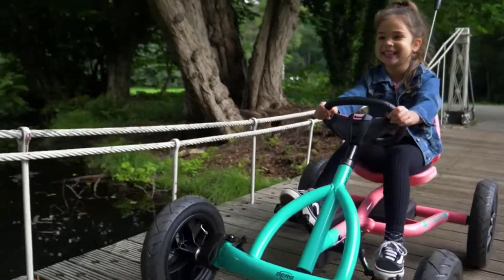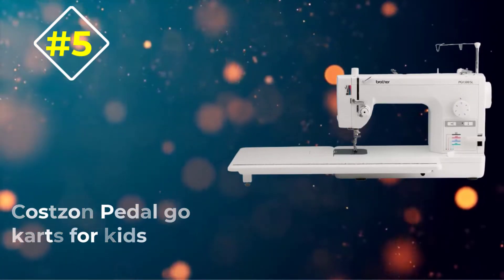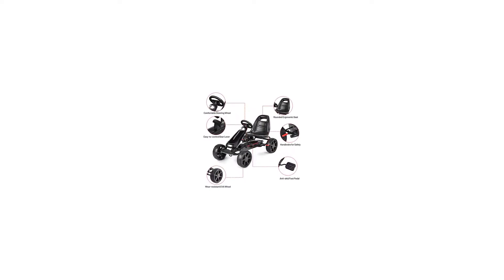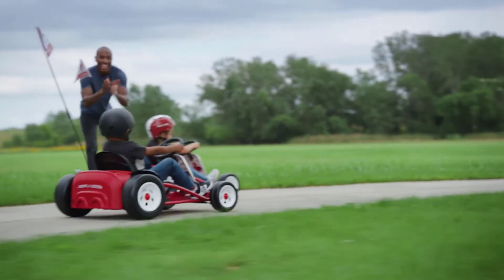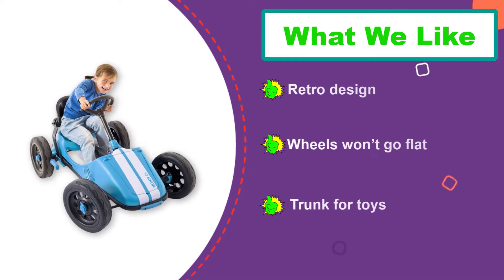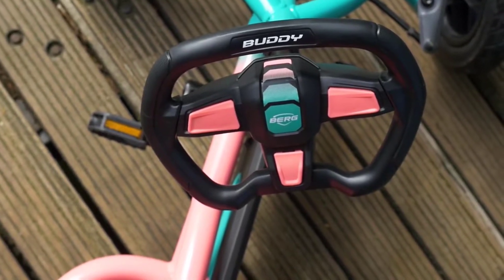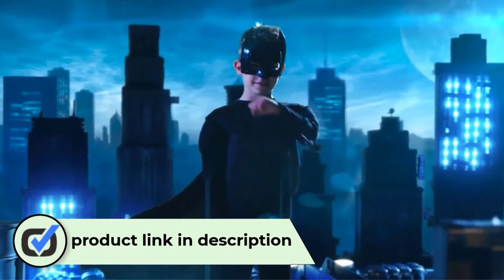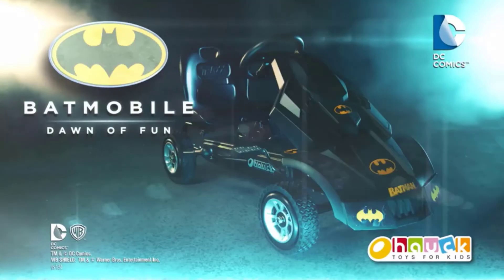✅ Top 5:🚗 BEST Go Karts For Kids In 2025 [ Best Go Karts For Adults ]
In this video we are going to be checking out the best 5 Go Karts For Kids   Links in below to pick the Best Go Karts For Kids .

1.Hauck Batmobile Pedal Go Kart for Kids✅
✓ Amazon Price
2.Berg Pedal Car Buddy Lua Go Kart for Kids✅
✓ Amazon Prices
3.Chillafish Monzi RS: Pedal Go-Kart for Kids✅
✓ Amazon Prices
4.Radio Flyer Ultimate go karts for kids✅
✓ Amazon Prices
5.Costzon Pedal go karts for kids✅
✓ Amazon Prices

 All above  Best Go Karts For Kids in 2022 links are Applicable in USA, Canada, UK & Europe
➤ Don't forget to: